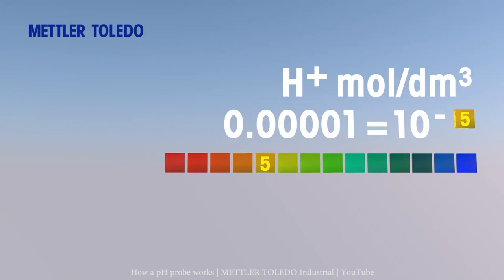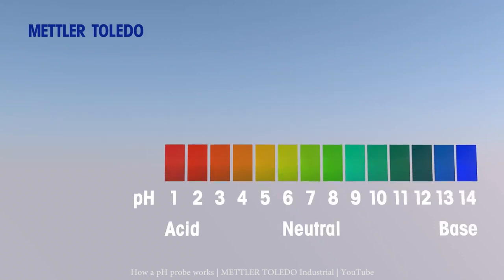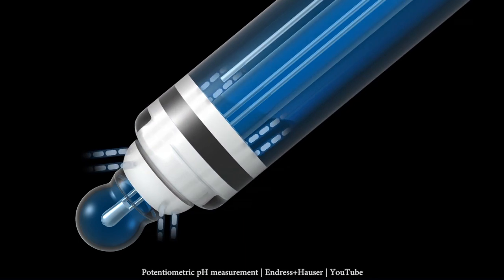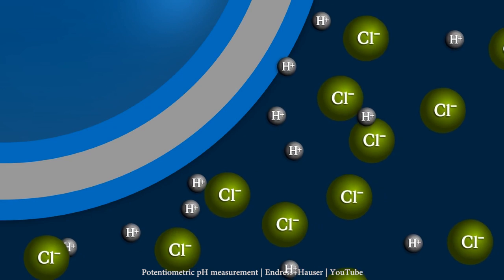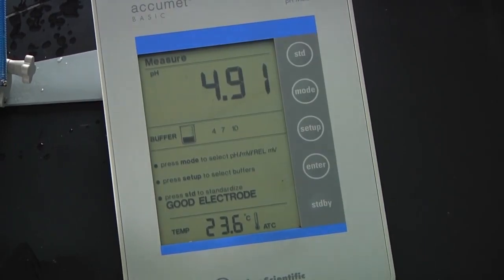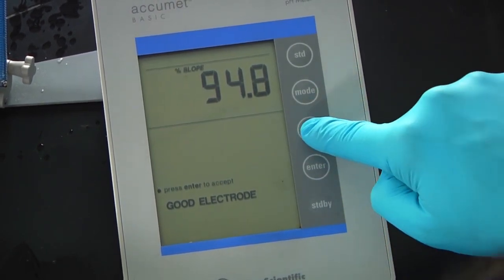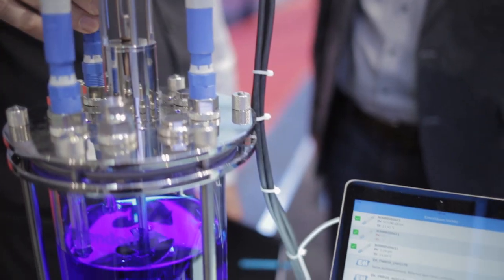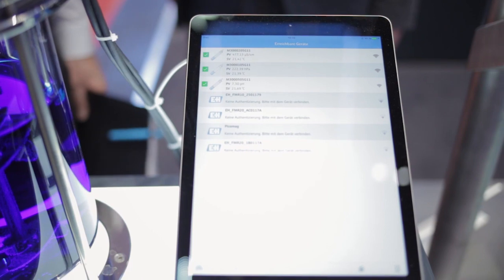The Awesome Origin of the pH Scale - Visaya Weekly Episode 19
Some days ago I went for a stroll in Berlin with a strange looking device. I asked people what they thought it would do.

What we have here is a pH electrode, one if not the best tool we have to determine if a solution is acid or alkaline.

But, let’s take a step back and define what is pH and its meaning, pH has a scale, with water with a value of 7 as a neutral solution, acid solutions have a pH value below 7 and alkaline solutions above 7.

This value varies depending on the concentration of H+ ions in the solution. Strong acids release a higher number of H+ ions

pH = -log[H+]
If you want to learn more about pH measurement, check this article.

pH of a solution: What does pH have to do with Coca-Cola?

But let’s talk about the awesome origins of the pH scale:

This concept was developed by Søren Peder Lauritz Sørensen in 1909, he developed this concept while working at the Carlsberg Laboratory Copenhagen.

 J. C. Jacobsen founded the Carlsberg Laboratory, he wanted to promote the brewing science and share the secrets for great quality beer.

Breweries perform pH measurement and analyze the acid content in the source water, mesh, and wort during the brewing processes. The ph of the final product is also measured. At the end, the final pH of the beer is the one giving the final flavor and taste, and if you can keep track of that, this is how you make quality beer.